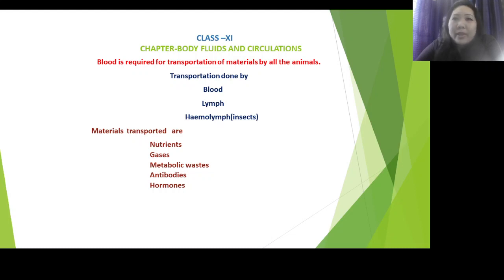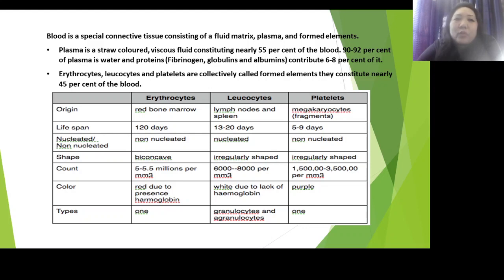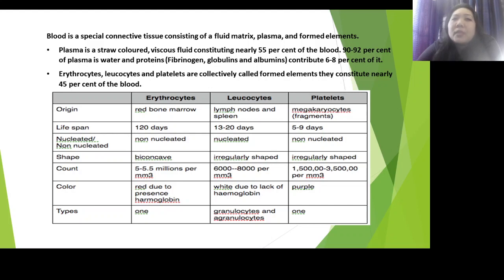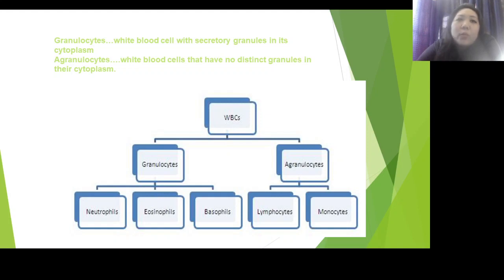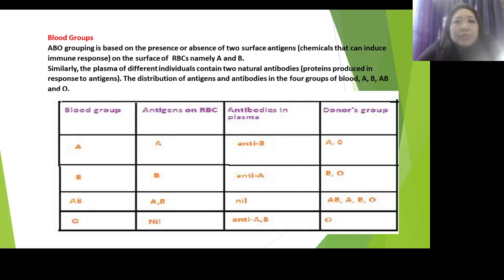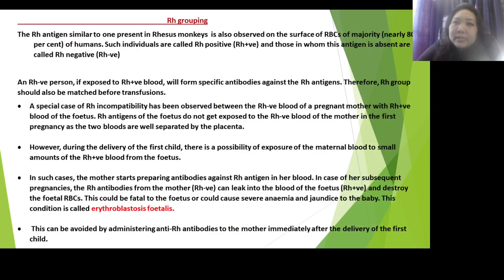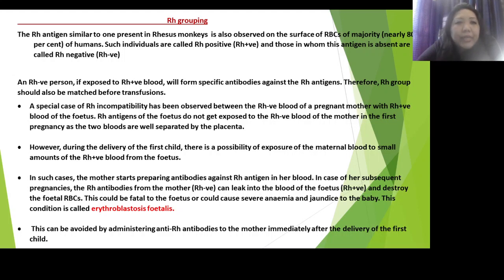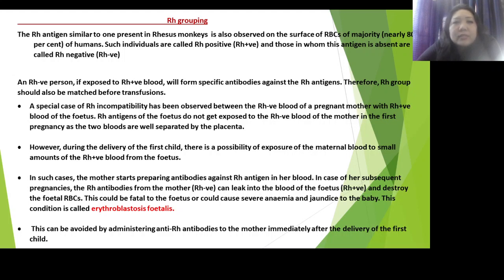11Biology Body fluids and circulations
CBSE Class XI BIOLOGY  Biology Body Fluids and Circulations